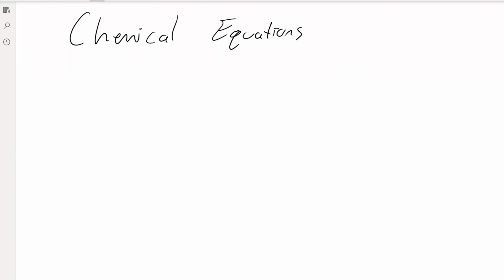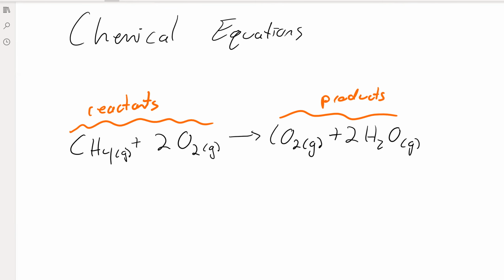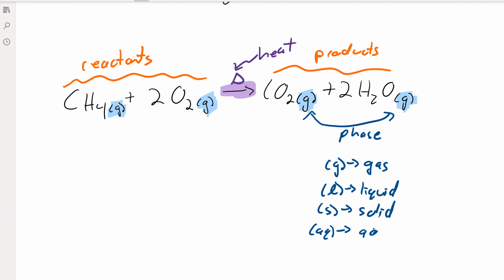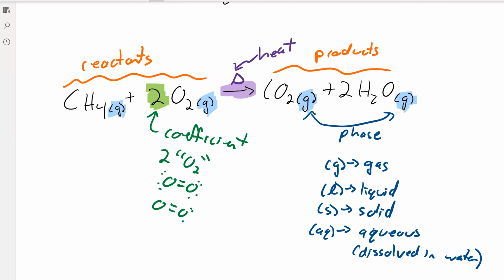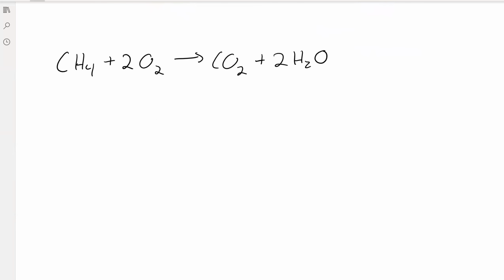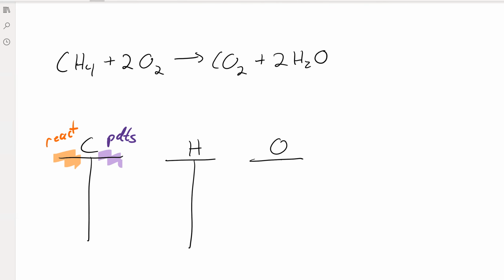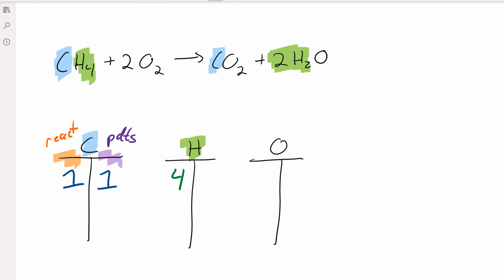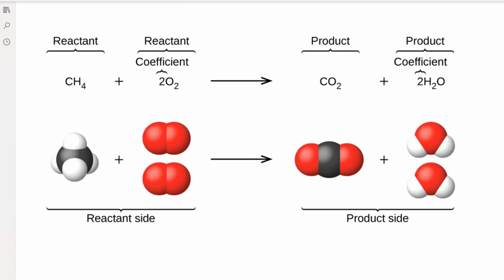CHEM101 7 4 Parts of a chemical equation